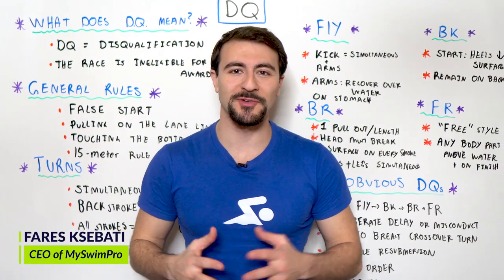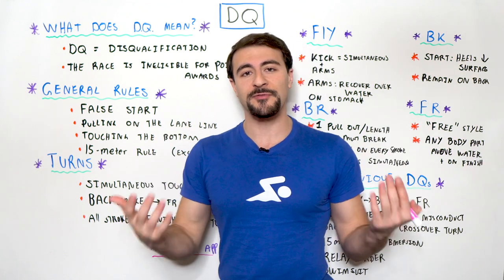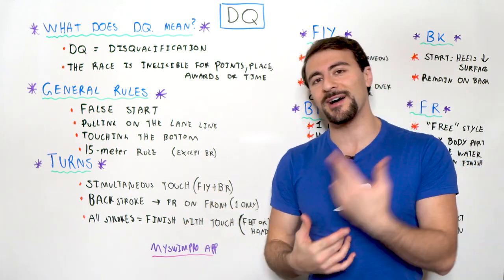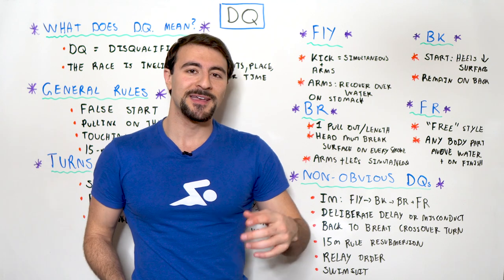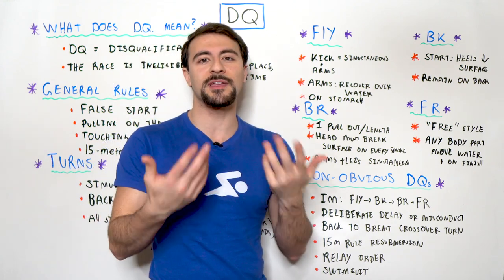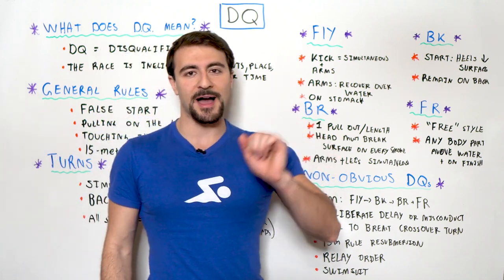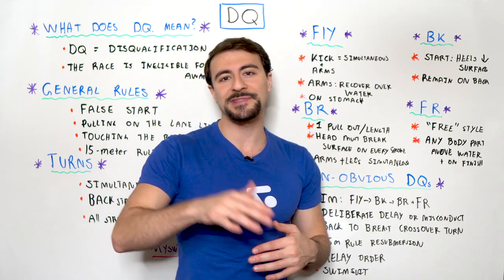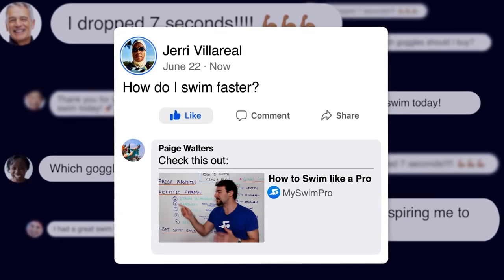How to NOT Get Disqualified in a Swim Race | Swimming Rules and Regulations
Swimming races have many rules, from how to do each of the strokes correctly to the right way to do different kinds of turn. Don't break any of these rules at a swim meet, or you’ll get disqualified (DQ’d) and your swim won’t count!

Chapters:
0:00 Intro
0:58 What Does DQ Mean?
1:41 General Swimming Rules
3:38 Rules About Turns
5:40 Rules For Each Stroke
6:17 Butterfly Rules
7:12 Backstroke Rules
7:53 Breaststroke Rules
9:56 Freestyle Rules
11:12 Non-Obvious DQ's